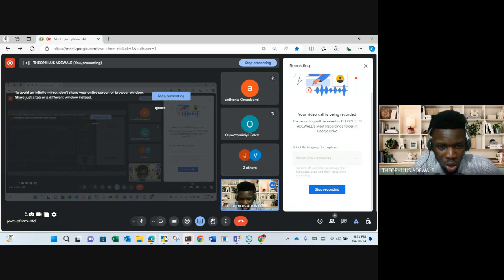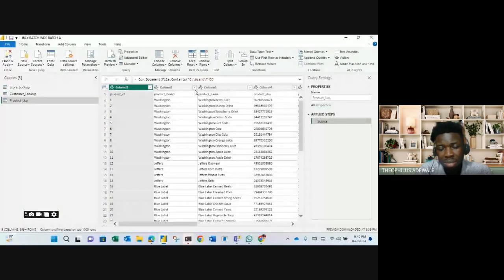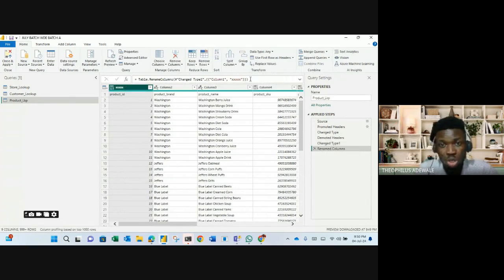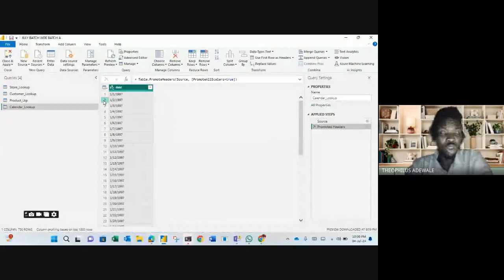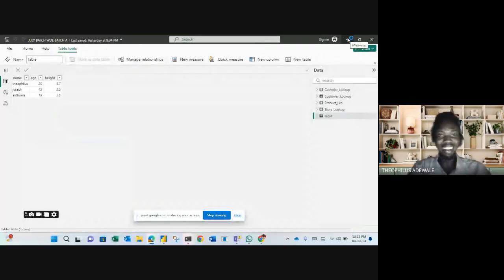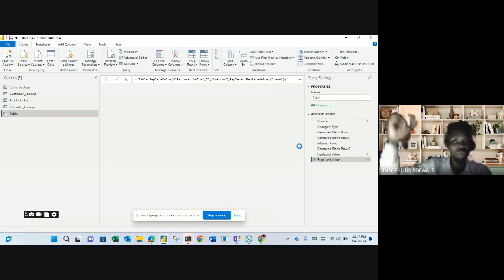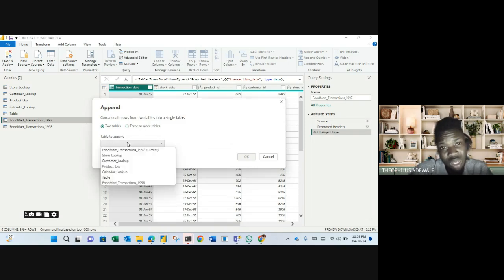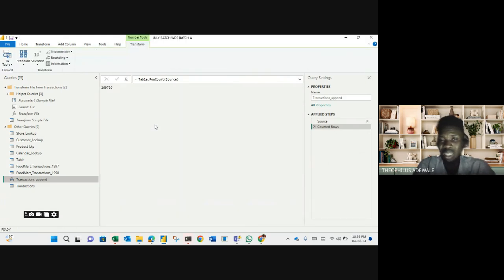POWER BI A2